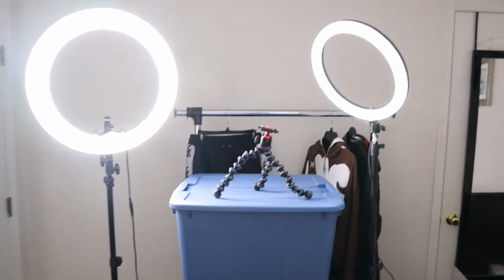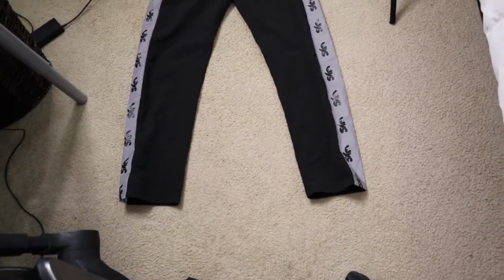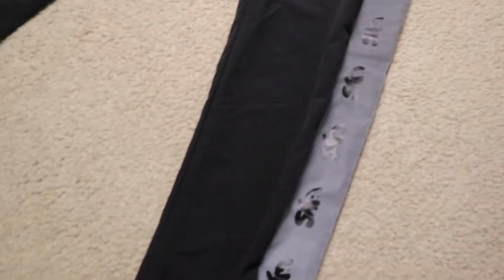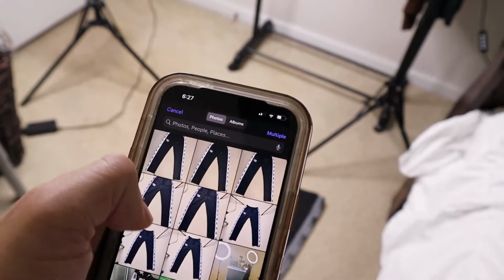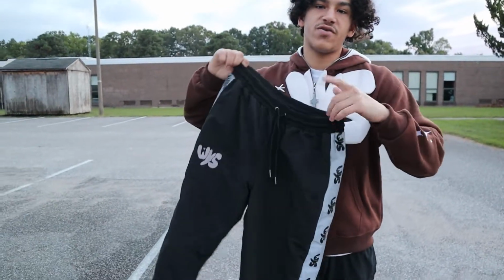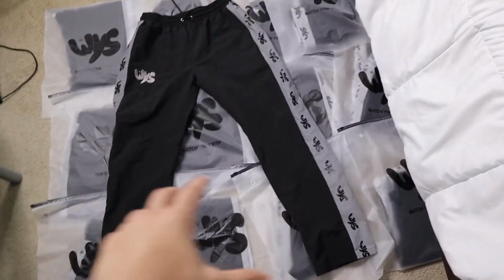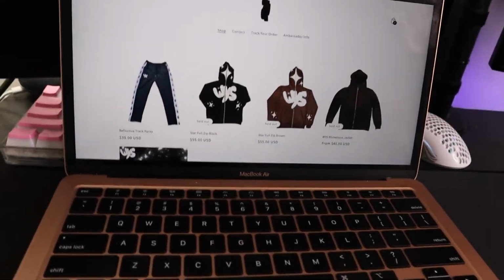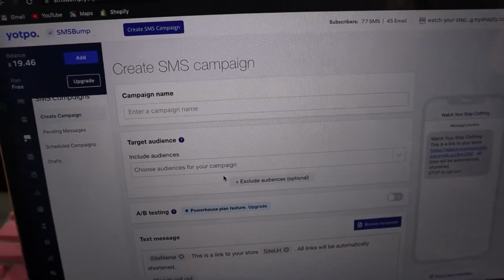How To Prepare For Drop Day As A Clothing Brand Owner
This video talks about, The steps i take to prepare for drop day as a clothing brand owner!